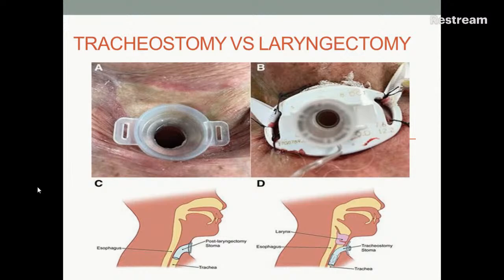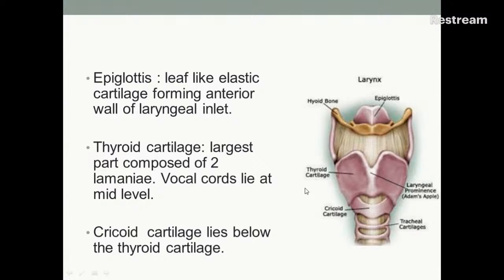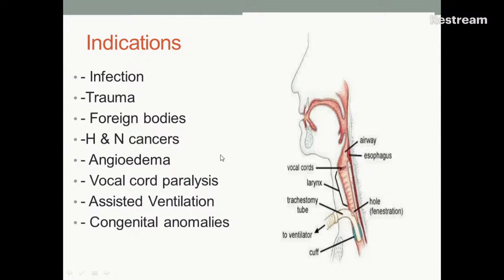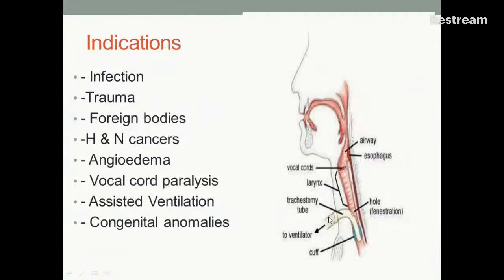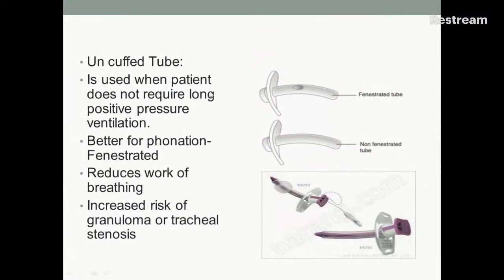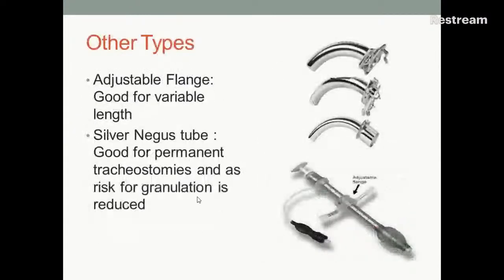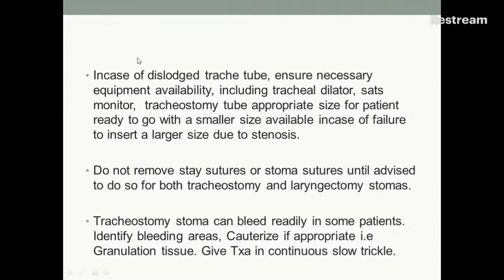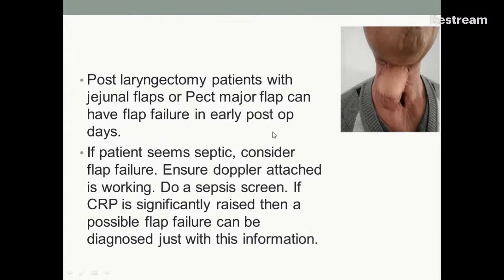Tracheostomy vs Laryngectomy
Todays teaching will be on Tracheostomy vs Laryngectomy!

More info at atozinent.co.uk

No recipients of content from this channel, clients or otherwise, should act or refrain from acting on the basis of any content included in the site without seeking the appropriate legal or other professional advice on the particular facts and circumstances at issue. A to Z in ENT expressly disclaims all liability in respect to actions taken or not taken based on any or all the contents of this Website.

While the information contained within the channel is periodically updated, no guarantee is given that the information provided in this website is correct, complete, and/or up-to-date. Specifically, we would recommend consulting your local Trust/institution or national guidelines before applying this knowledge.

The materials contained on this website are provided for general information purposes only and do not constitute legal or other professional advice on any subject matter.

Any information sent to A to Z in ENT by Internet e-mail or through the Website is not secure and is done so on a non-confidential basis.

Some links within this website/channel may lead to other websites, including those operated and maintained by third parties. A to Z in ENT includes these links solely as a convenience to you, and the presence of such a link does not imply a responsibility for the linked site or an endorsement of the linked site, its operator, or its contents.

This Website and its contents are provided “AS IS” without warranty of any kind, either expressed or implied, including, but not limited to, the implied warranties of merchantability, fitness for a particular purpose, or non-infringement.